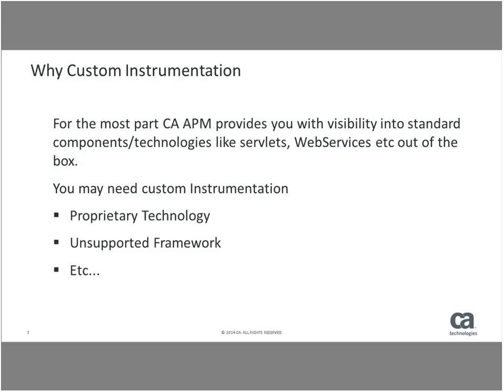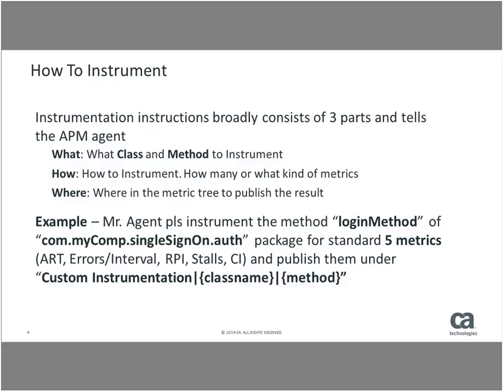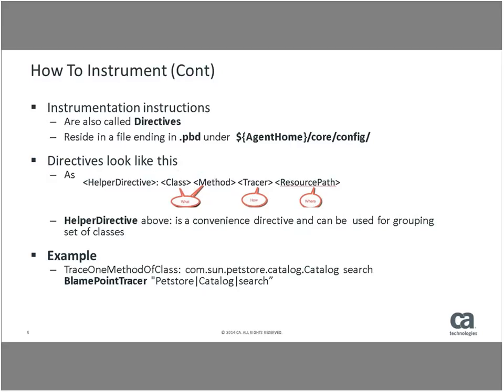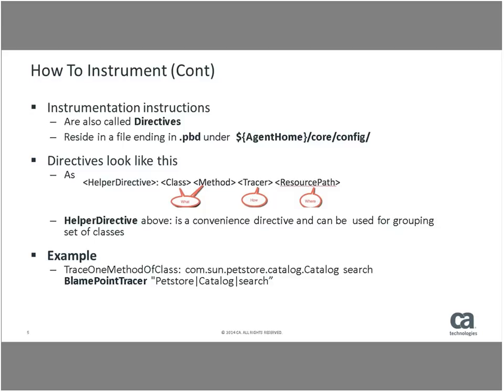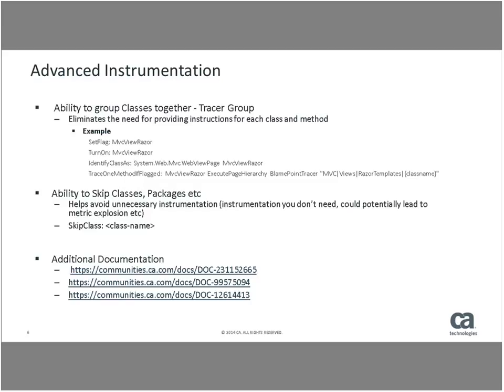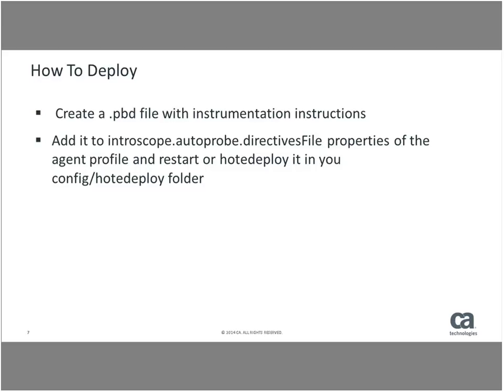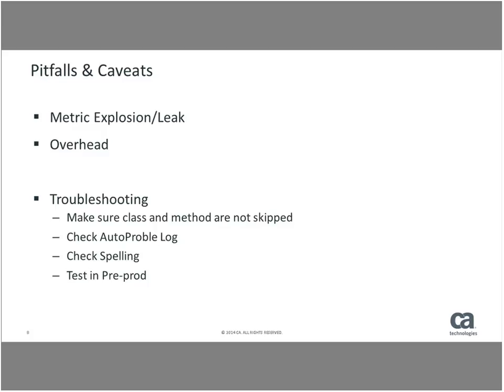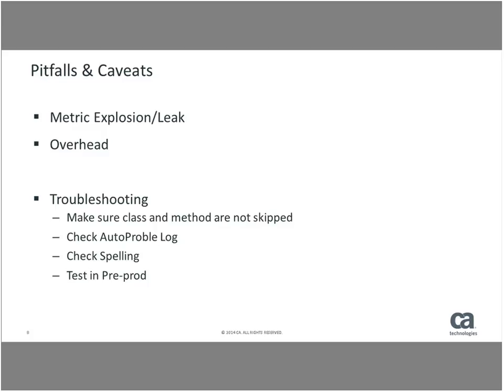February 2016 - APM Community Webcast - Custom Instrumentation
Replay of the CA APM Global Community Webcast which was held on Tuesday, February 16th.

Topic: Custom Instrumentation

Abstract: Out of the box CA APM monitors standard J2EE components like Servlets and EJBs.   I want to monitor our/third party custom code, too. What are best practices to do that, fallacies and pitfalls?